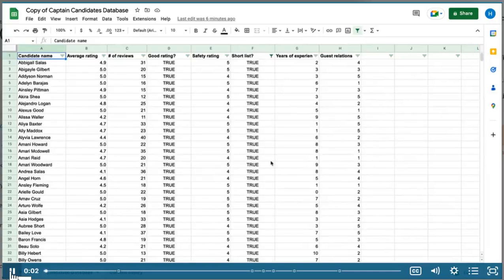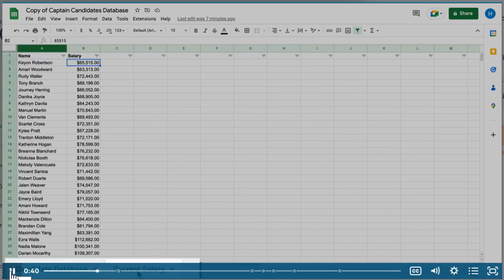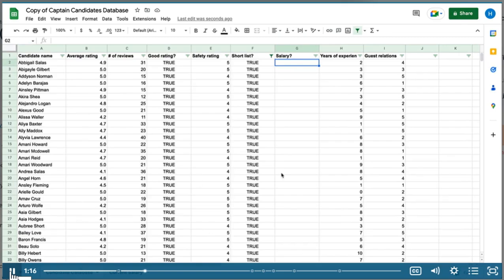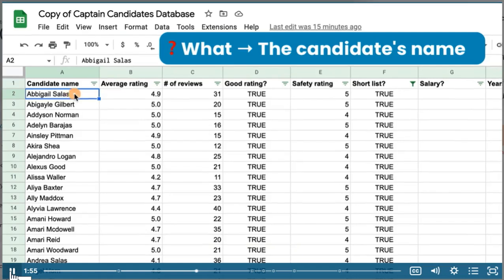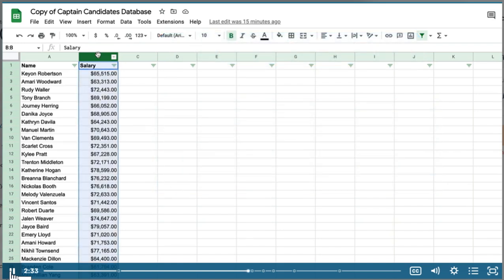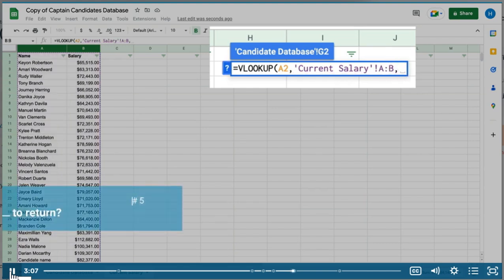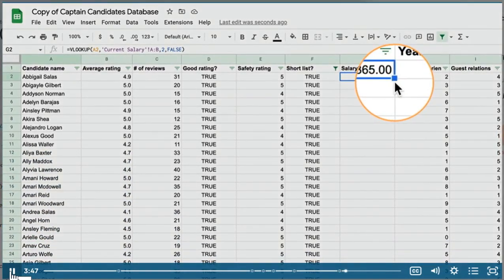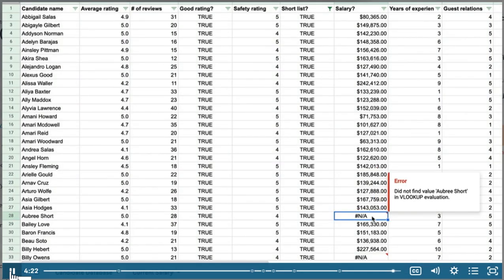CompTIA Headhunter find the best captain step 4